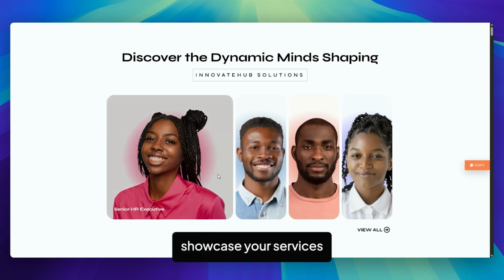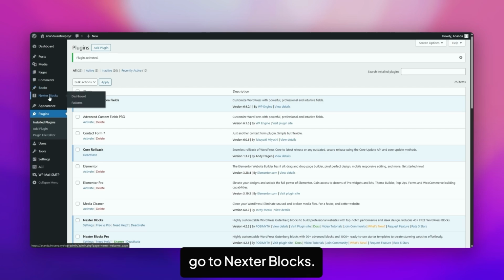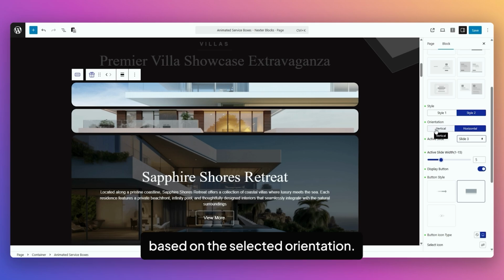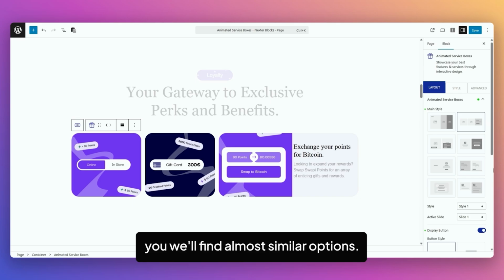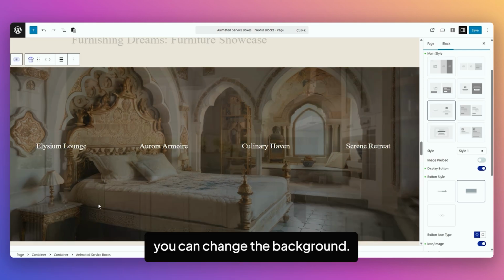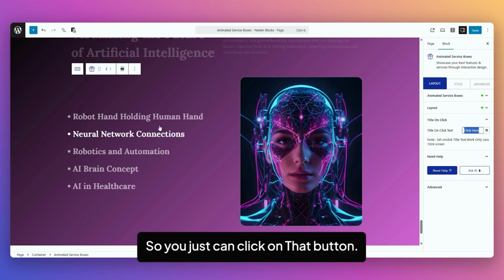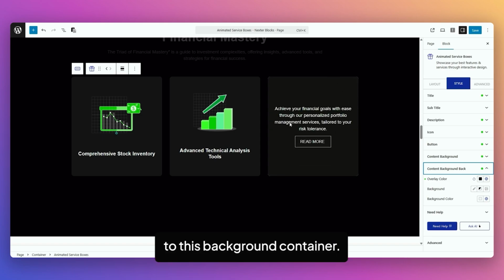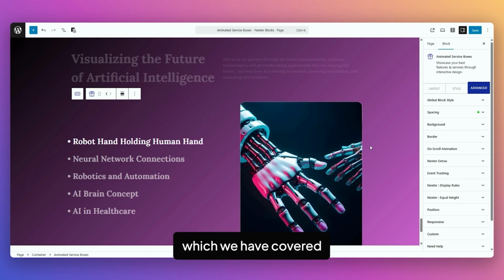Add Animated Service Boxes in WordPress that Grabs User Attention Instantly!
Learn how to add visually appealing Animated Service Boxes to your WordPress site using Nexter Blocks. This quick tutorial walks you through installation, activation, and customization to help you enhance your service sections effortlessly.

Timestamps 🕐

00:00 Intro
00:38 Step-1 Install Nexter Blocks Free and Pro version
01:41 Step-2 Activate Animated Service Boxes block
01:59 Step-3 Customize Animated Service Boxes block
10:15 Outro

Important Links 🔗